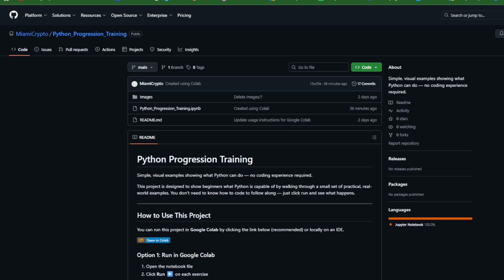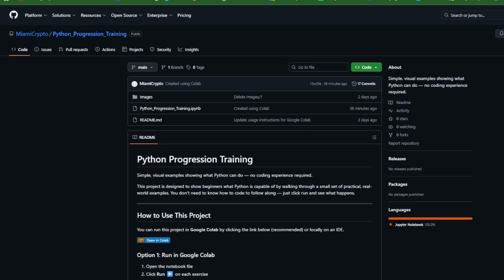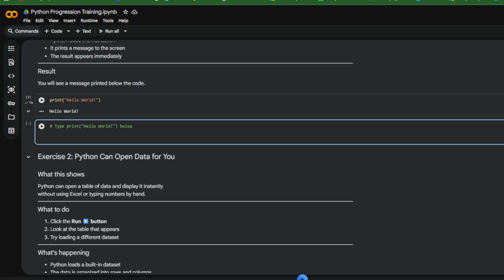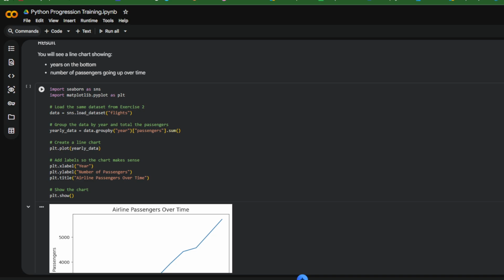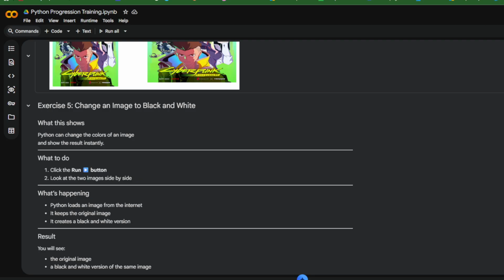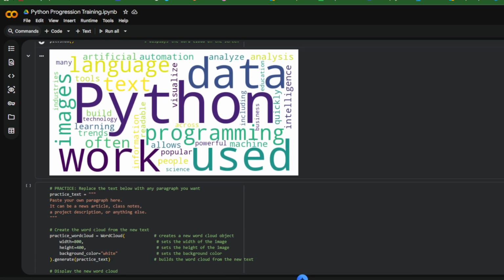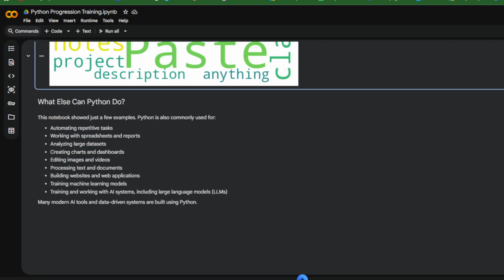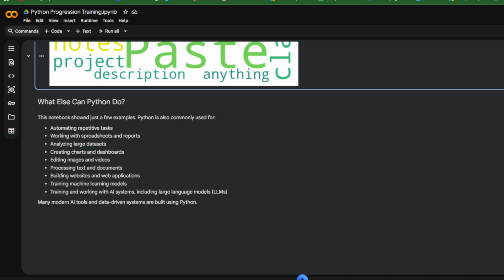What Can Python Do? A Beginner-Friendly, Hands-On Walk through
In this video, I walk through a beginner-friendly Python notebook that shows what Python can actually do in real life.

We explore simple, hands-on examples like:
• Opening and visualizing data
• Creating charts
• Editing images
• Analyzing text
• Understanding how Python is used in data, machine learning, and AI

You don’t need any prior coding experience.
Just follow along, run the code, and see the results.